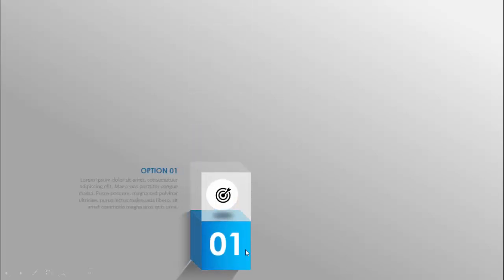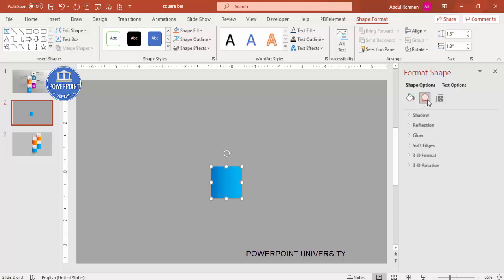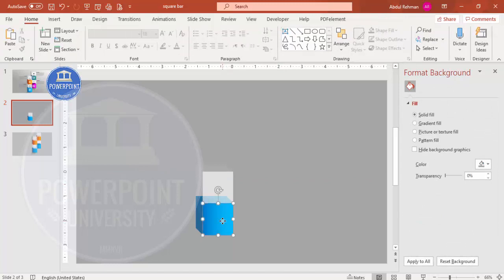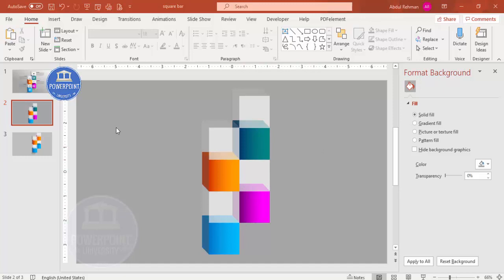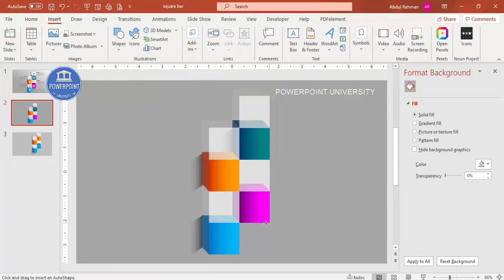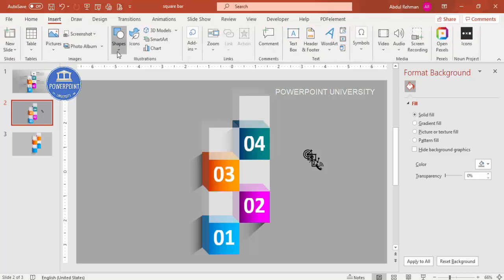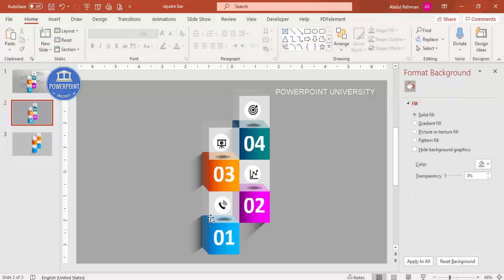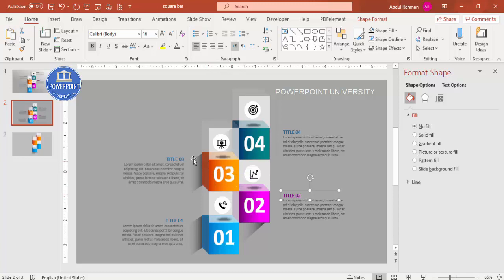4 Steps Animated PowerPoint Template